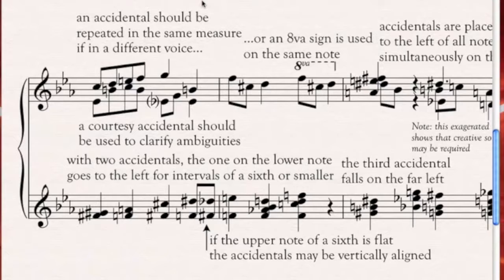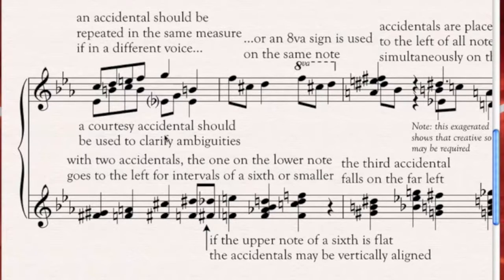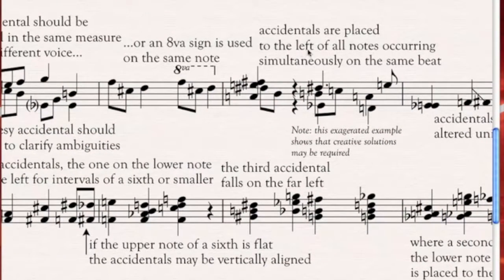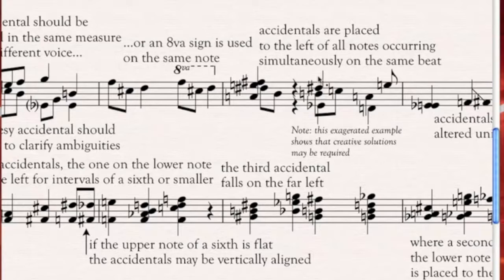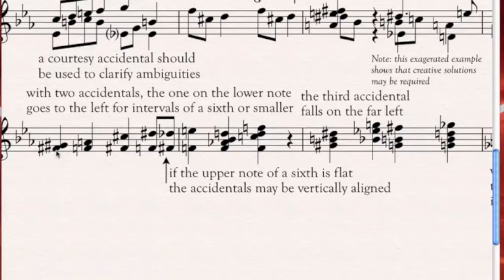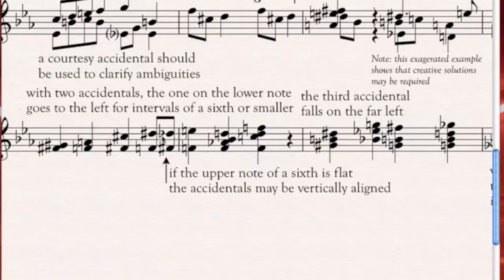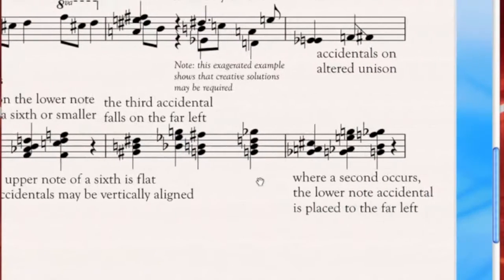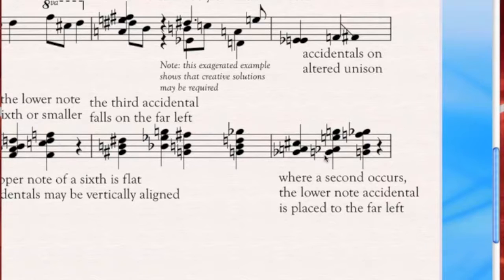11Accidentals more part2